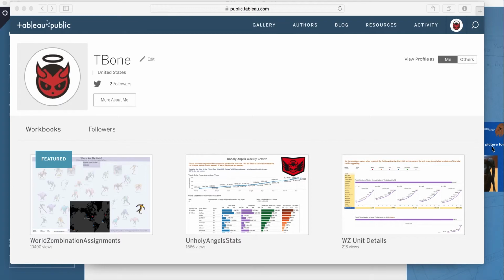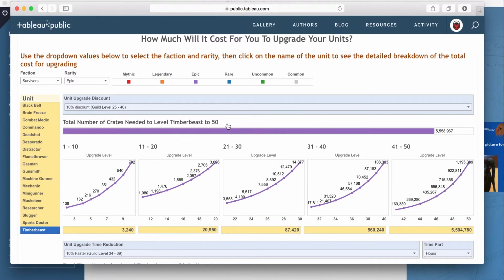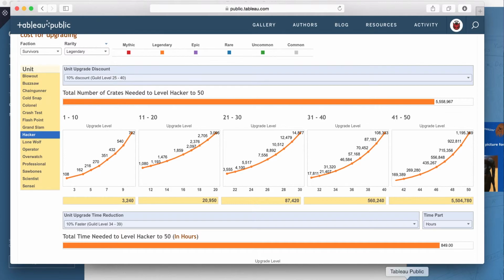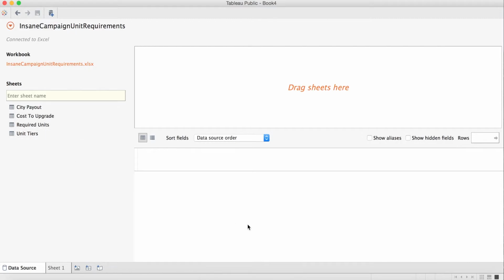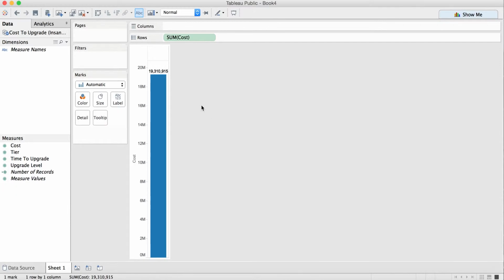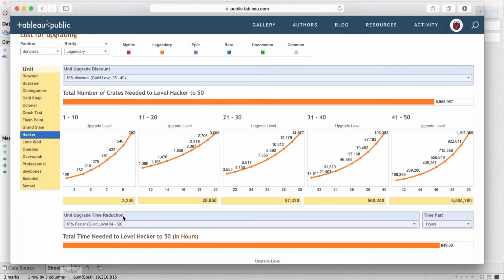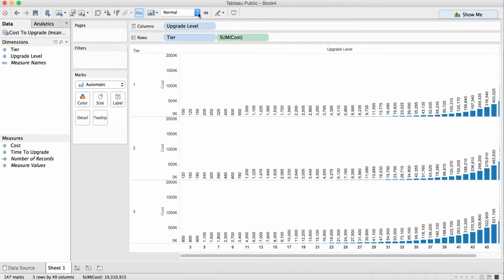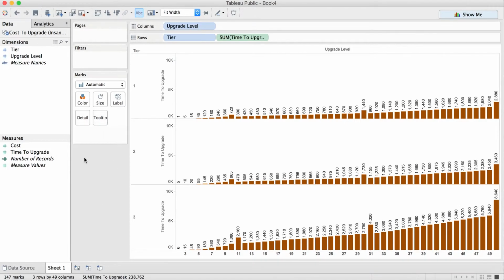WZ and Tableau 101: Session 1 - Introduction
Something a little different!  I'm starting a new series of videos where I walk through how to use Tableau, and the data that are collected about World Zombination, to create rich, visualizations that are useful and fun to play with!

This video goes over some very basic concepts as a brief intro.  Future videos will have more details.